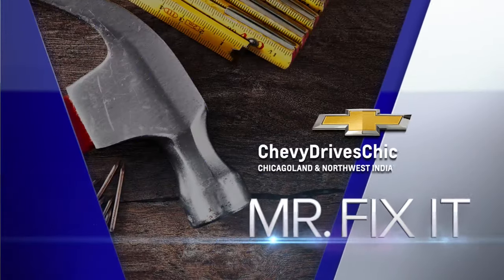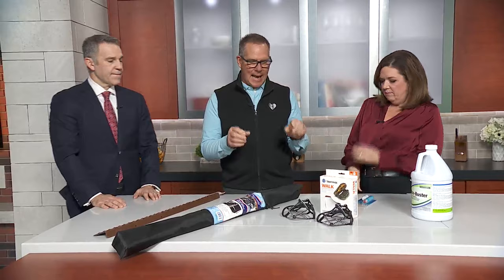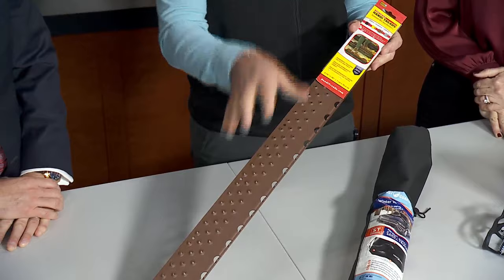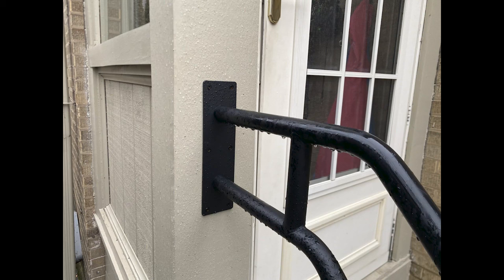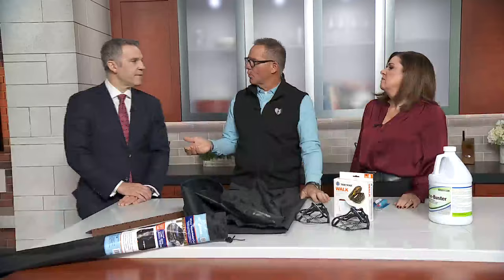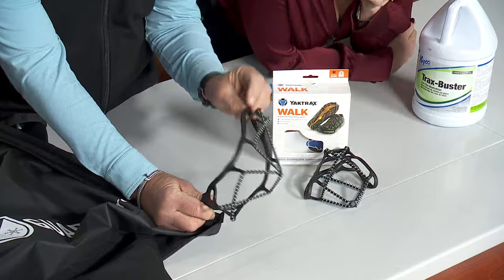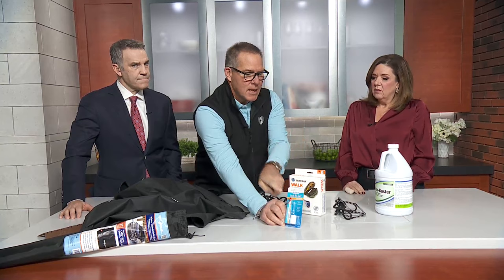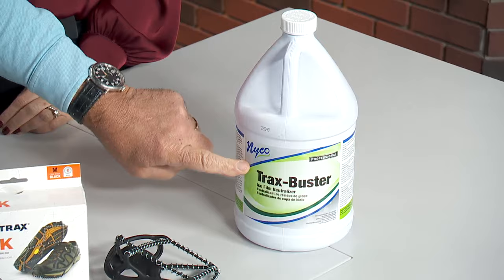Mr. Fix It Lou Manfredini with products that help during icy conditions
Mr. Fix It Lou Manfredini joins WGN Morning News with products to use during icy conditions.